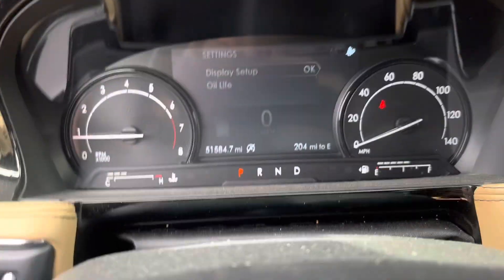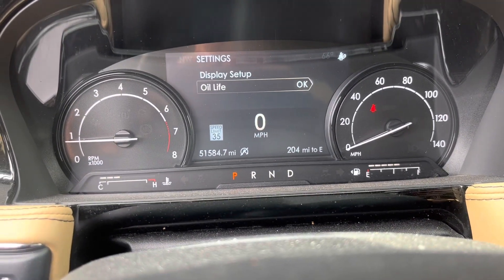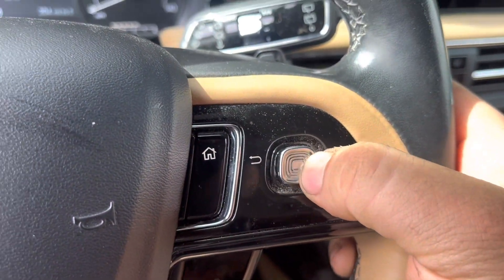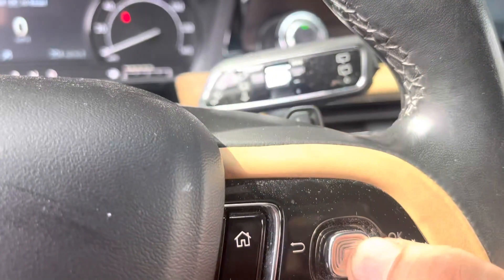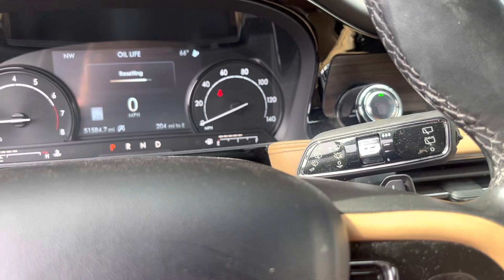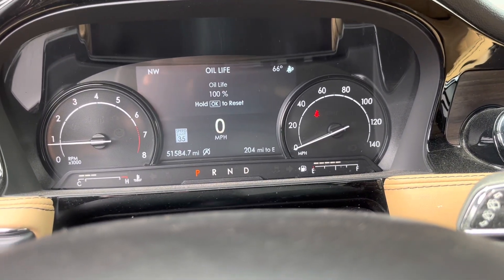How to Reset Oil Life 2020 Lincoln Corsair Oil Life Reset